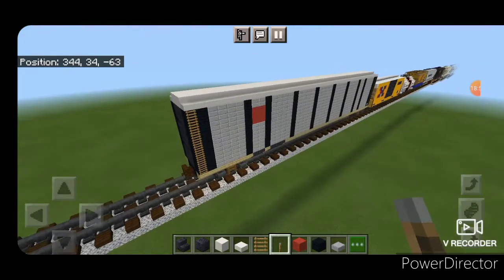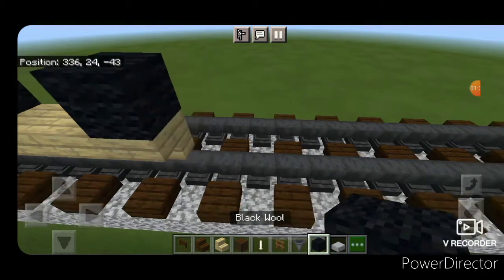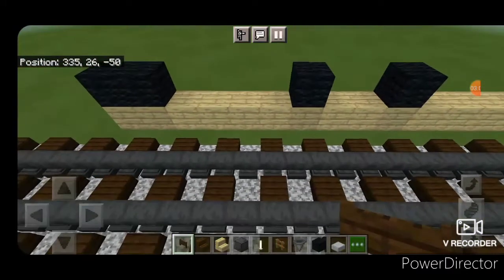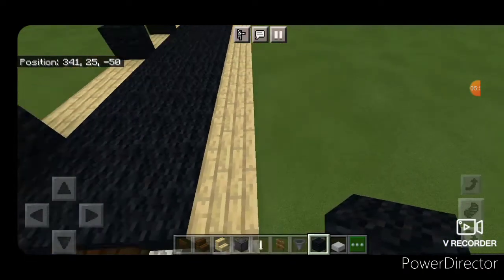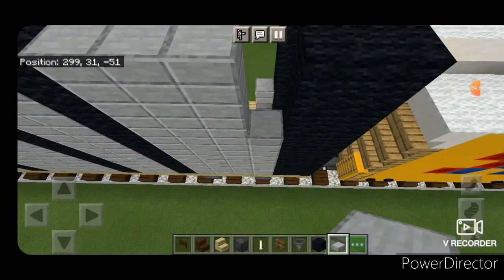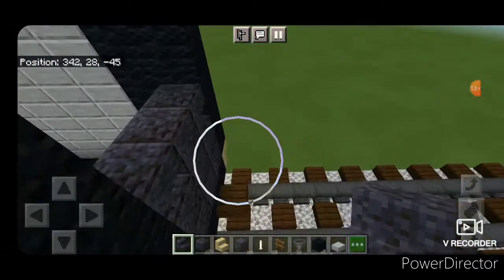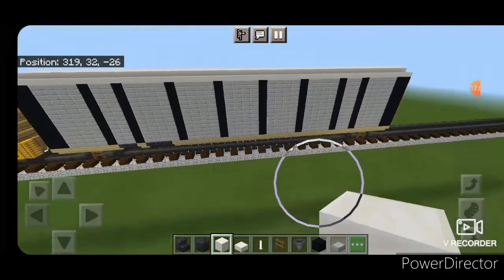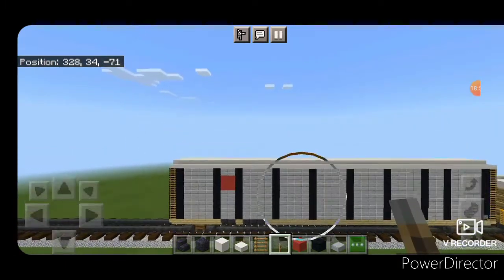Minecraft Cp Rail Autorack tutorial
How to build an autorack in Minecraft